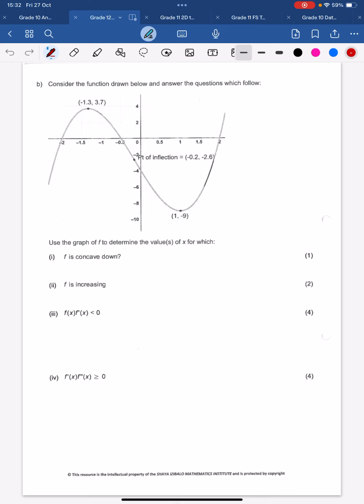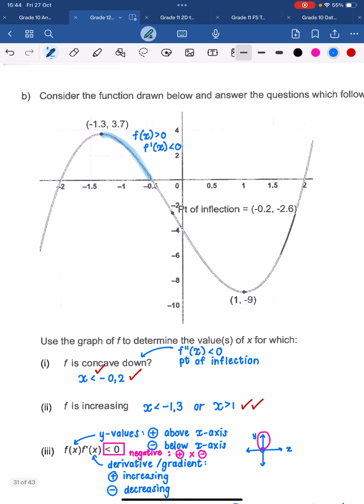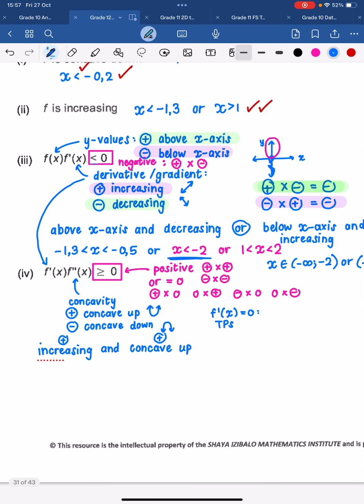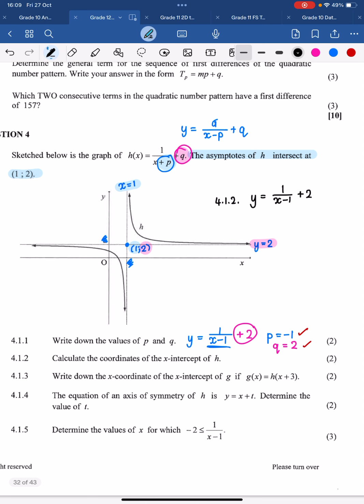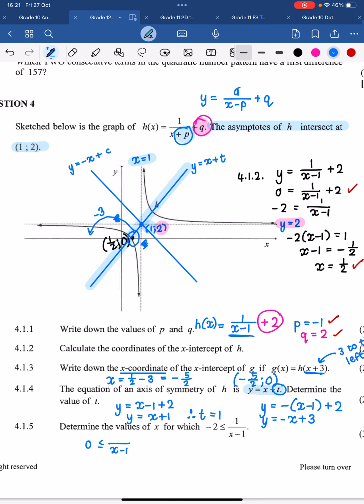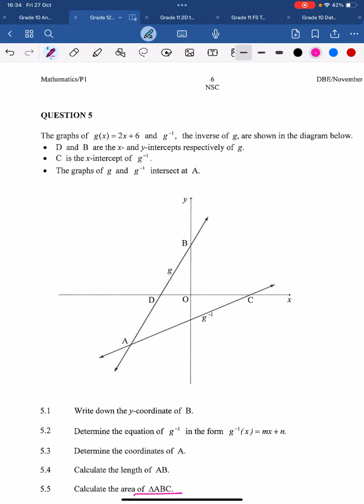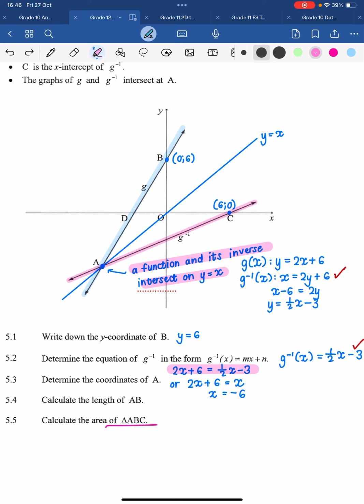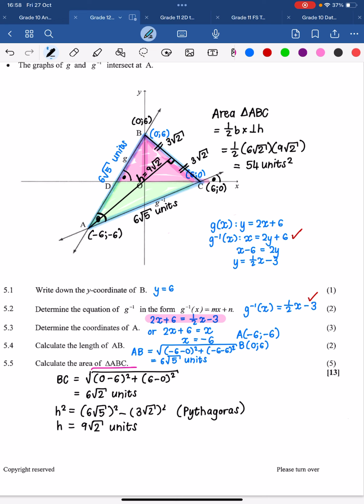TikTok LIVE: Grade 12 Functions